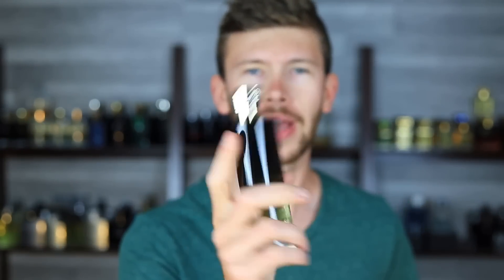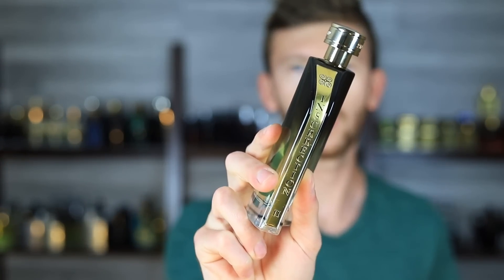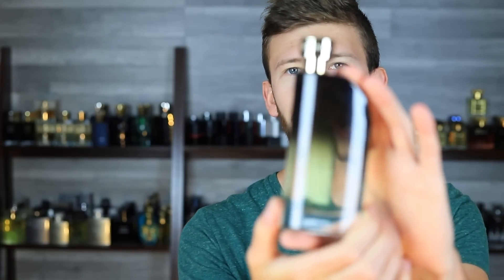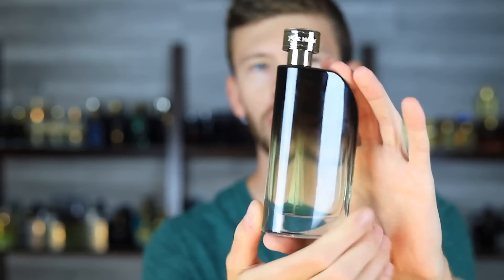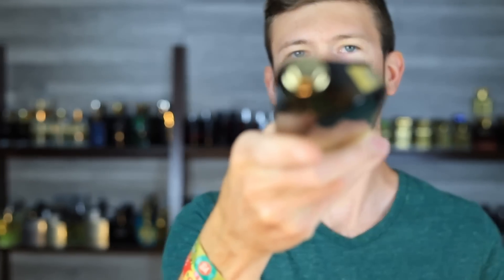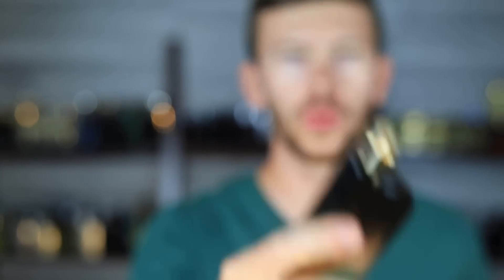Mugler Pure Havne Clone For CHEAP - Insurrection II Wild Review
7 Spring Fragrances That Last The WHOLE Day

10 OF THE BEST FRAGRANCE RELEASES IN THE PAST 5 YEARS

10 FRAGRANCES THAT ARE WORTH 10X THEIR DISCOUNTED PRICE

10 MIND BLOWING DESIGNER FRAGRANCES THAT COULD PASS FOR NICHE